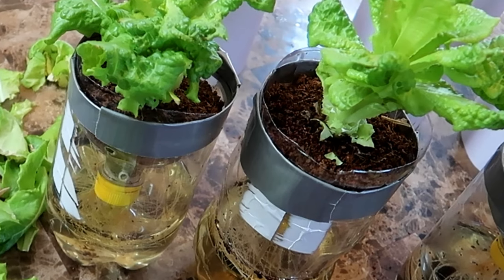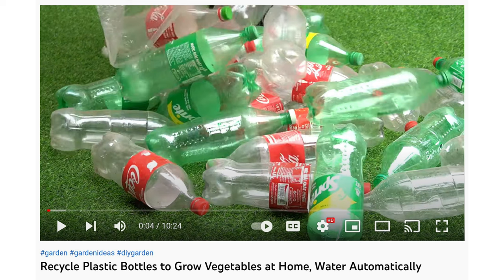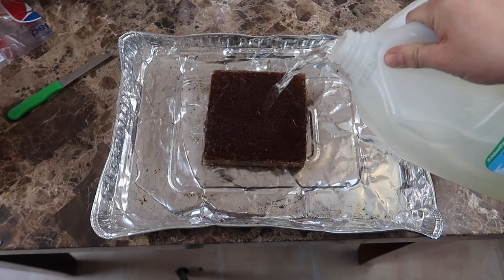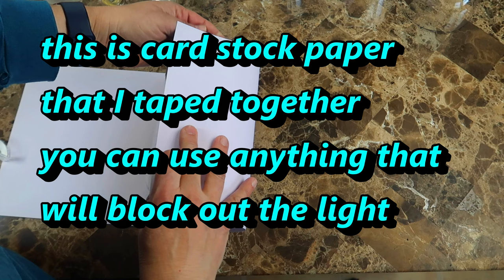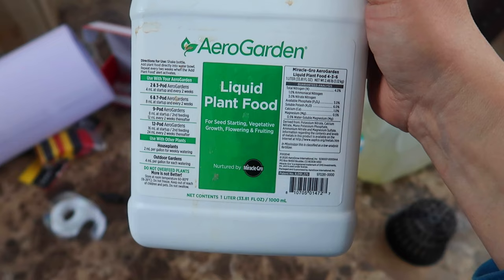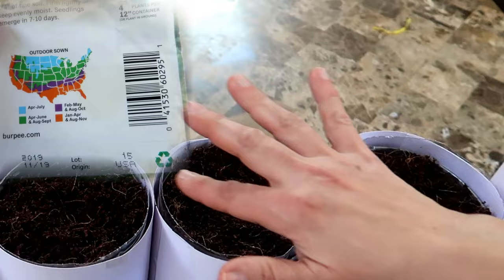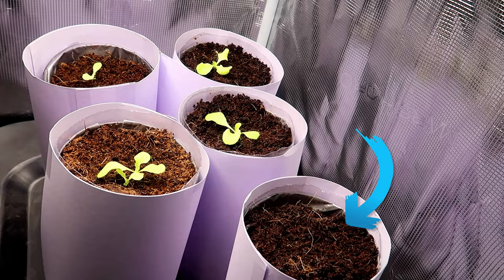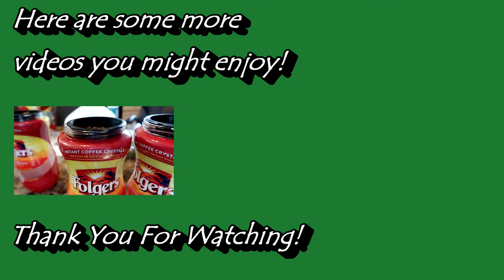Easy Hydroponic Lettuce Using the Kratky Method and Soda Bottles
You can grow your own lettuce indoors with any food safe container you happen to have!  In this video I'm growing the Black Seeded Simpson Lettuce variety in soda bottles using coconut coir as a medium.

Here are links to some of the items used in this video:
Grow Big Hydroponic Solution
Aerogarden Hydroponic Solution
Coconut Coir Bricks
Soldering iron to poke holes in the plastic